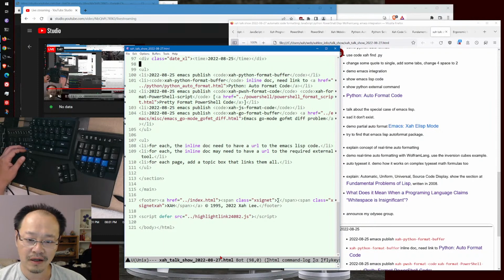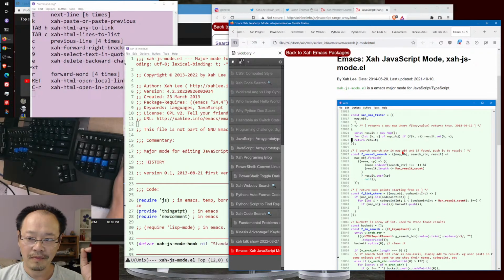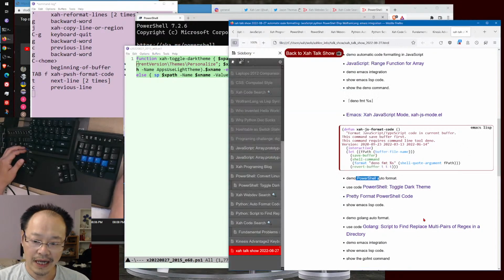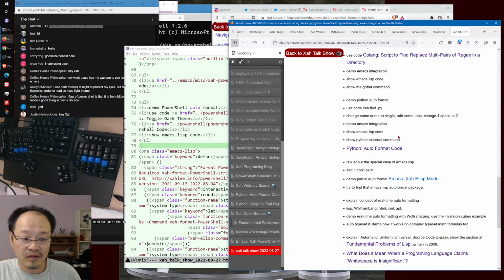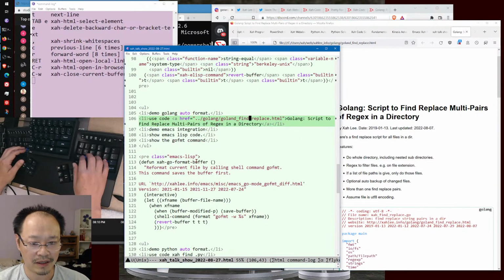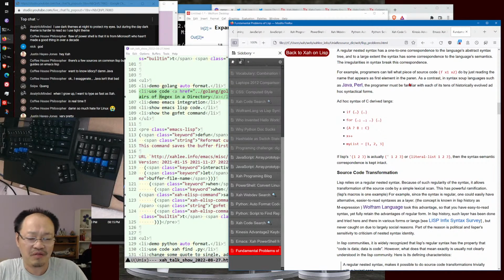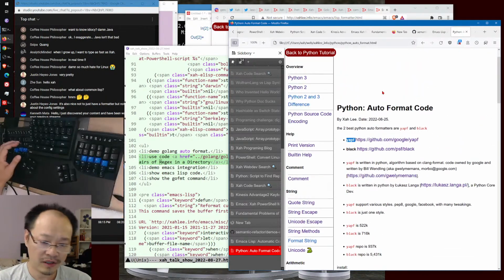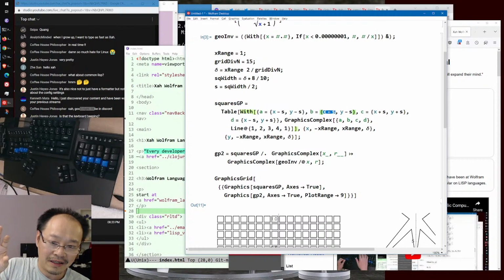Automatic Code Formatting: JavaScript, Python, PowerShell, Golang, Emacs Lisp, WolframLang